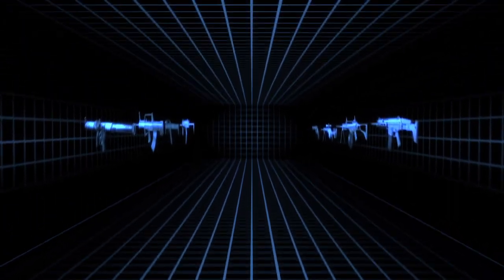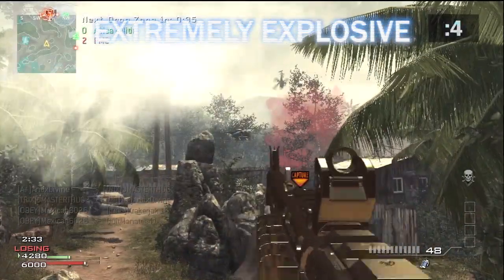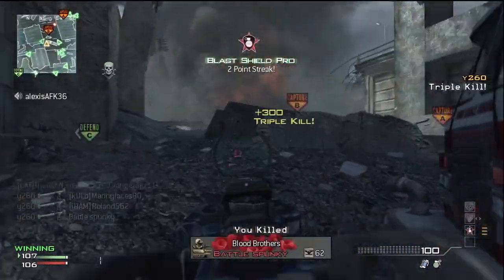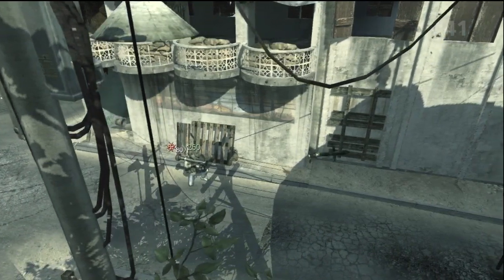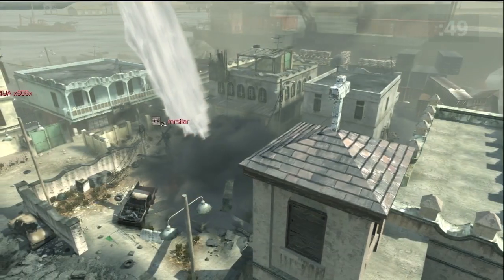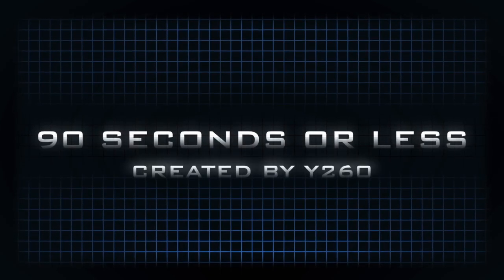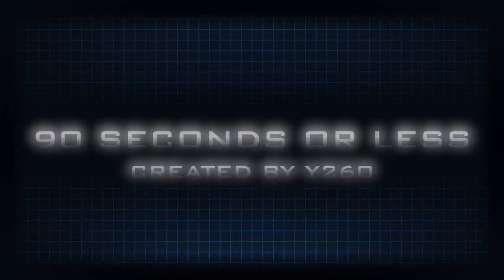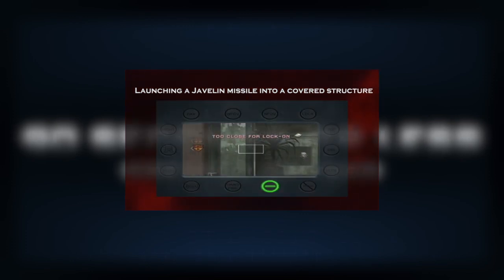Javelin - 90 Seconds or Less (MW3 Weapon Guide)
The Javelin of Call of Duty: Modern Warfare 3, explained in 90 Seconds or Less.